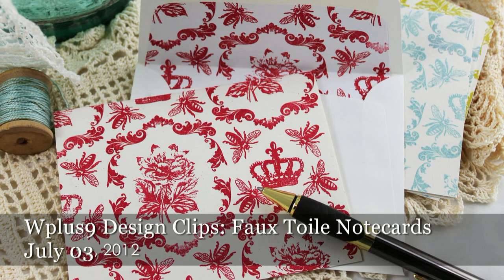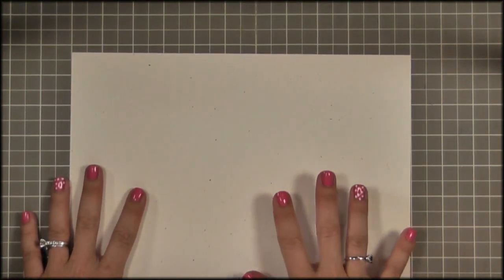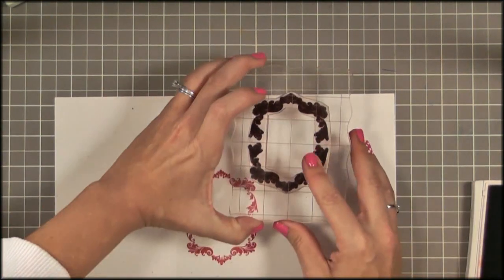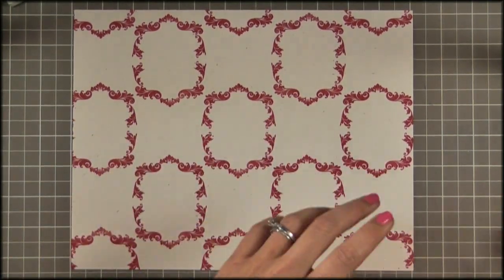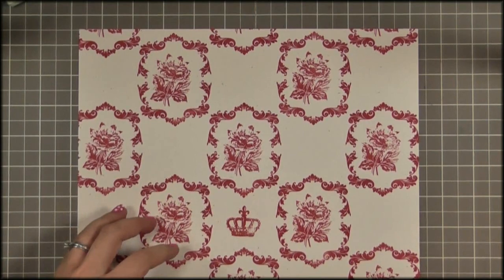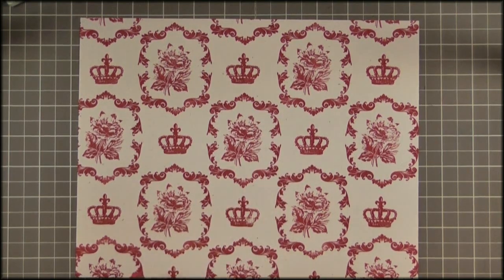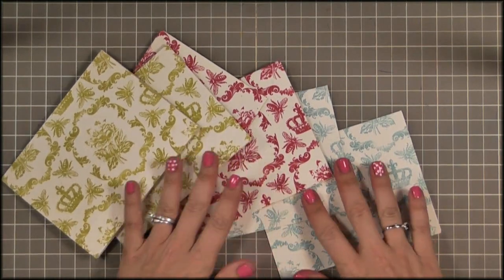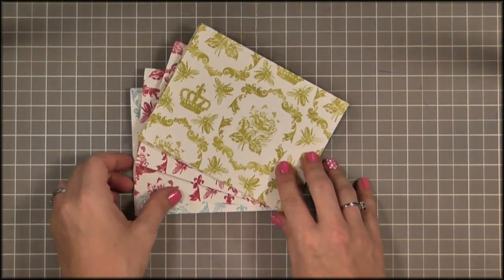Wplus9 Design Clips: Faux Toile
Create a simple and sophisticated note card set featuring a stamped faux toile pattern.